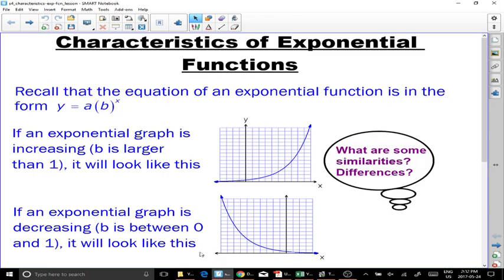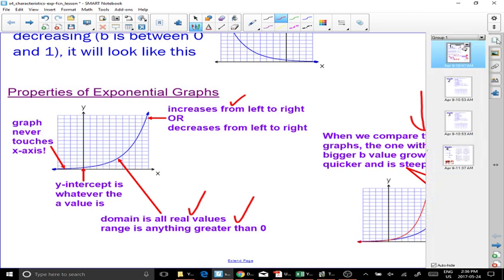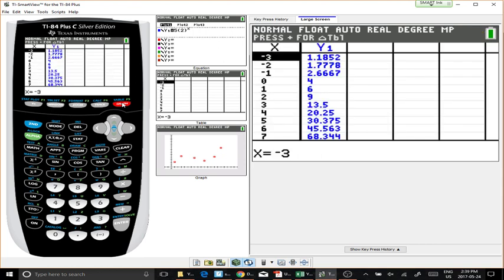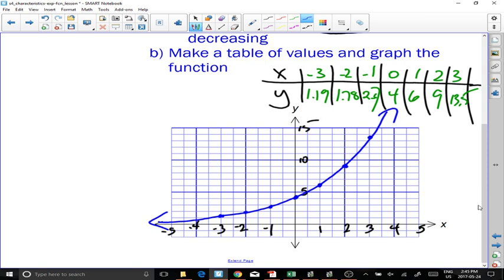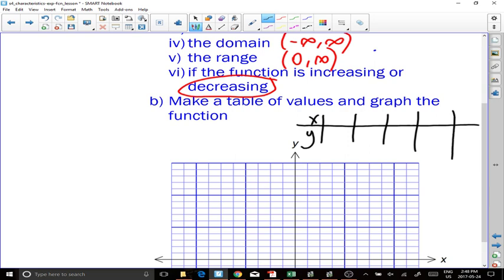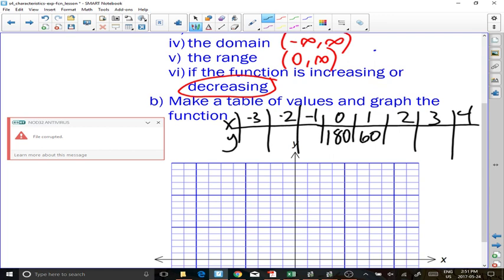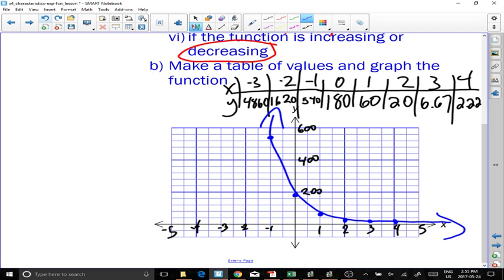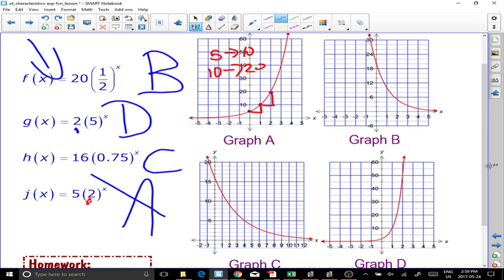12A characteristics exponential functions